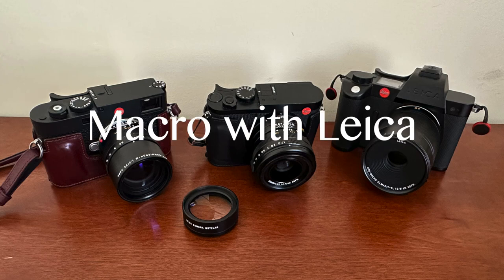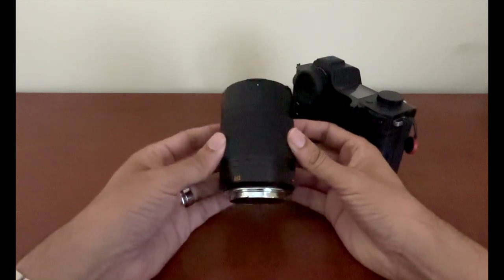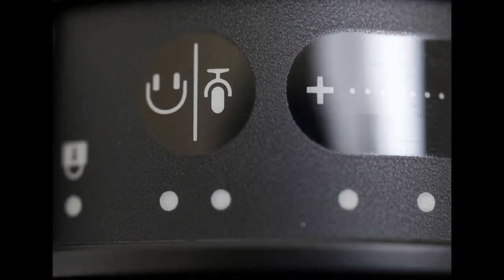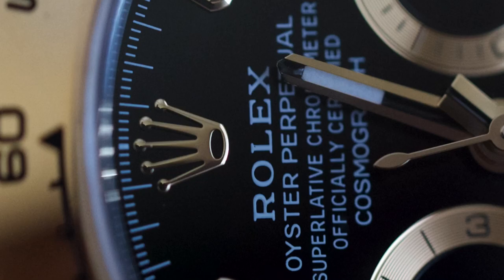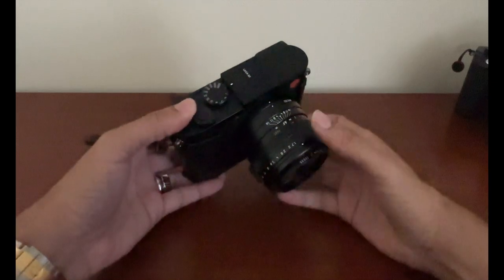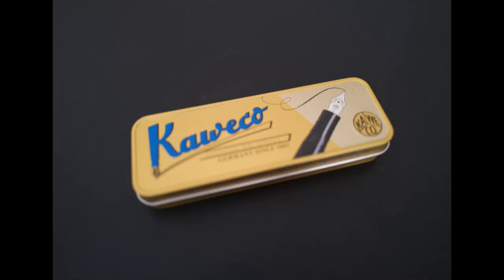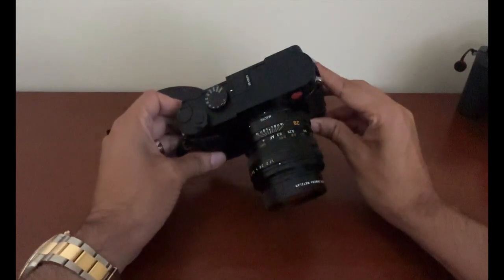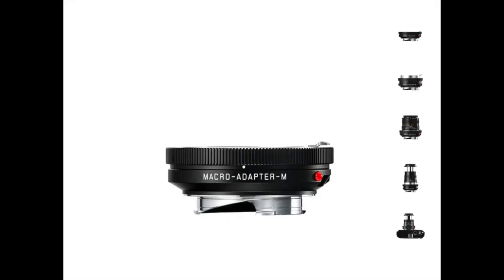Three Ways to Shoot Macro Photography on Leica: Q2, M, SL2-S